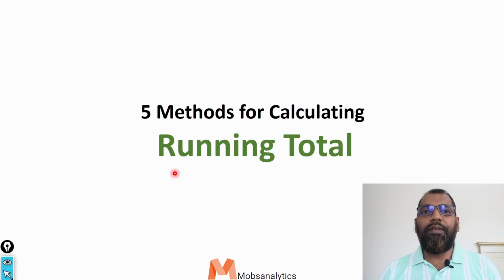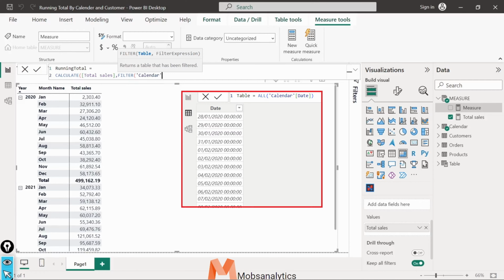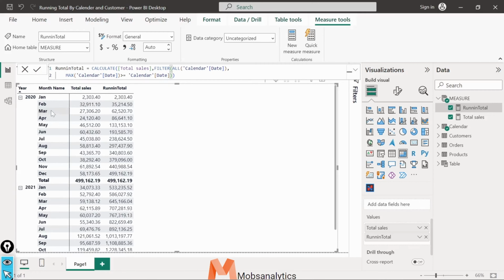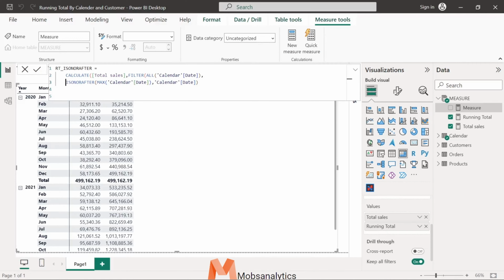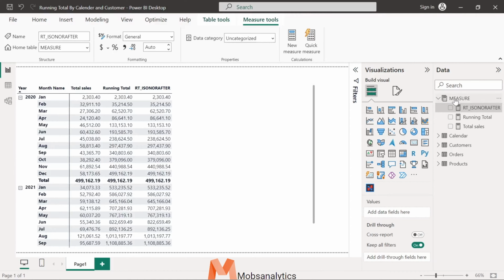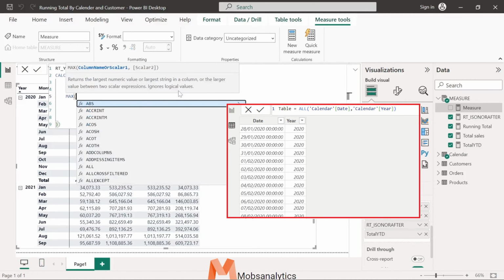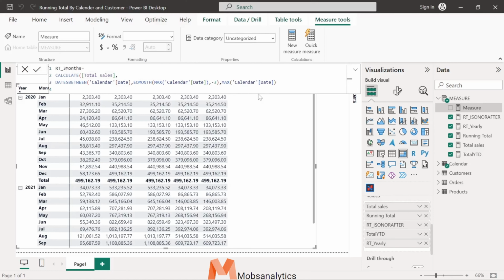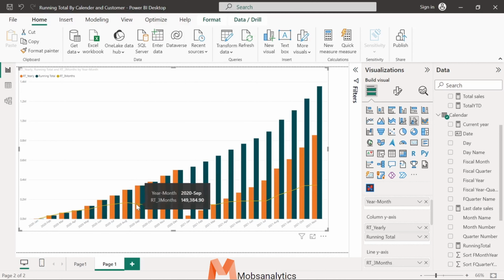Exploring Five Methods for Calculating the Running Total-Power BI DAX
A running total, also known as a cumulative total, is a calculation that displays the accumulated sum of a series of values over time. 📈

Running Total By Customer & Product ID